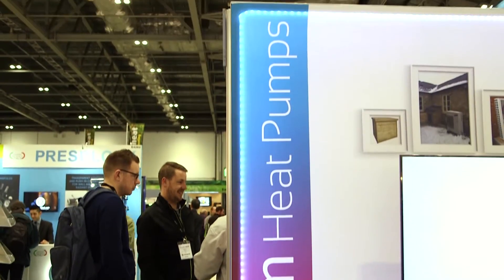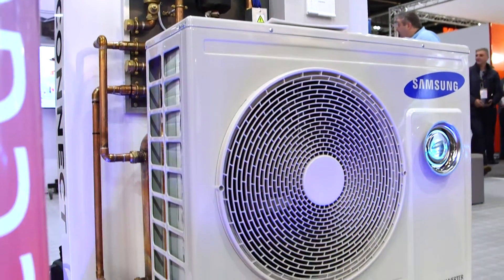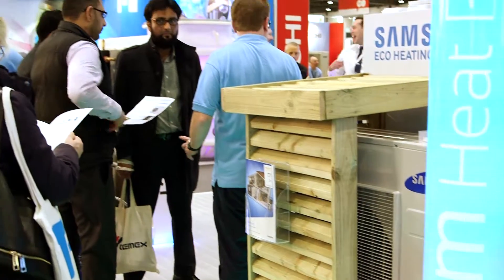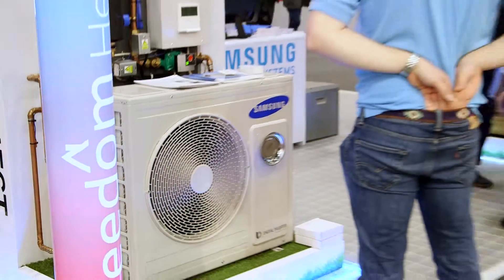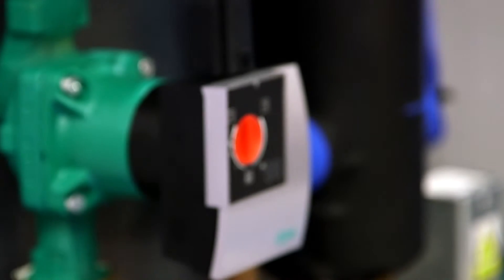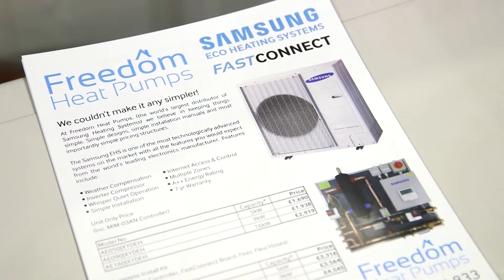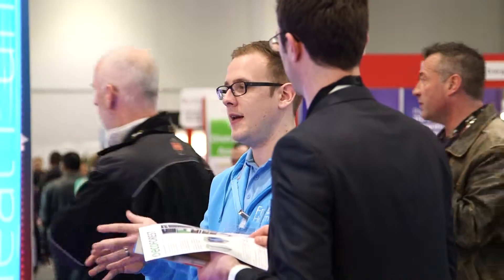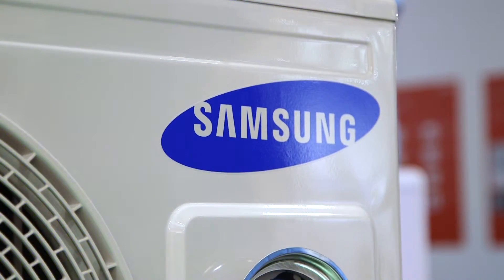Freedom Heat Pumps Trade Show Stand Video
This trade show video is an example of a B2B Trade show Marketing Video

Captive8 Media is a corporate video production company specializing in b2b trade show video in London, Europe, and across the globe. We produce imaginative, effective, eye-catching online video projects for B2B businesses and companies to market their products/services worldwide.

B2B tradeshow videos are a fantastic business marketing tool to boost revenue, generate more leads to build your client base, and enhance website SEO.
Contact Captive8 Media for all your video production requirements